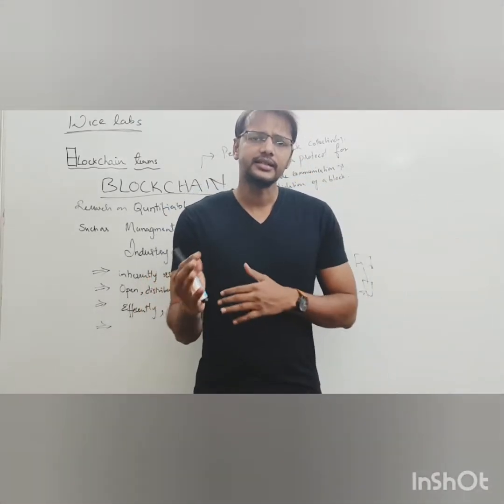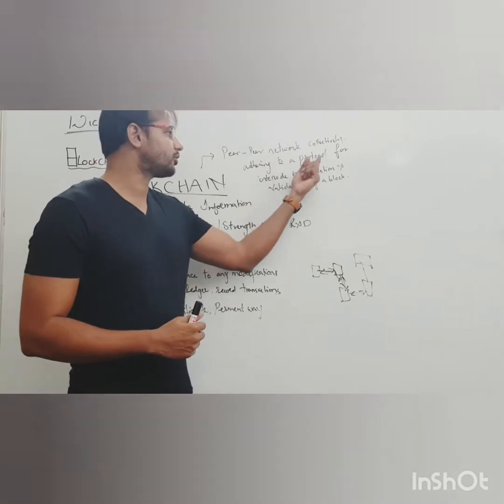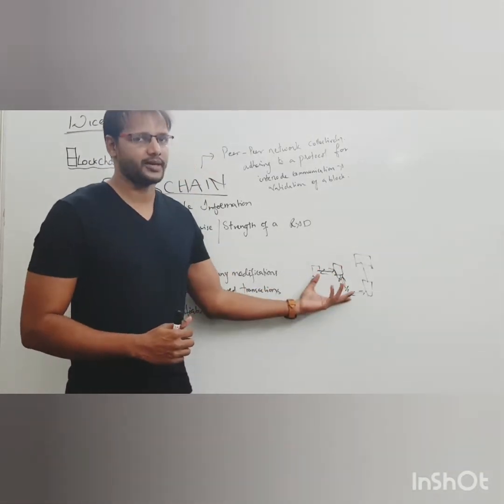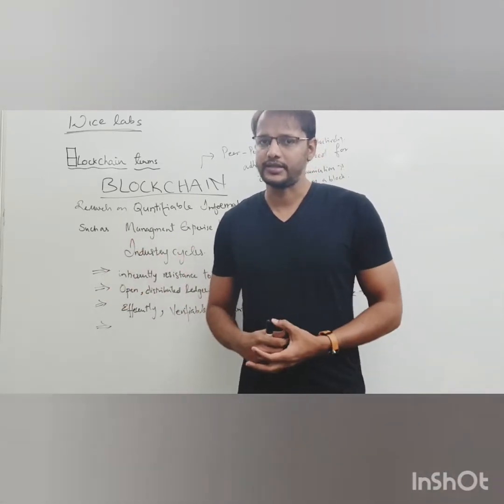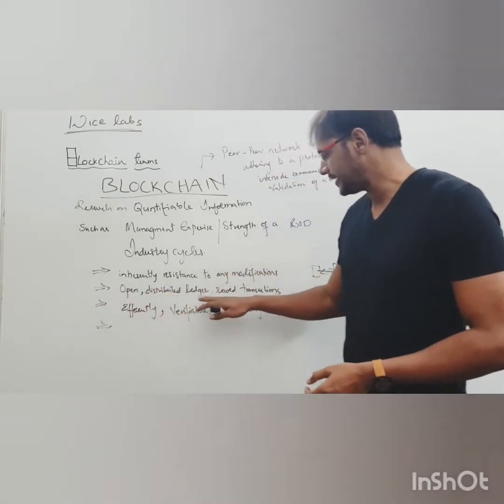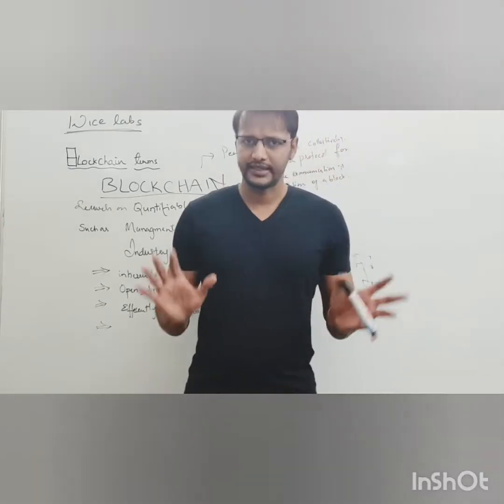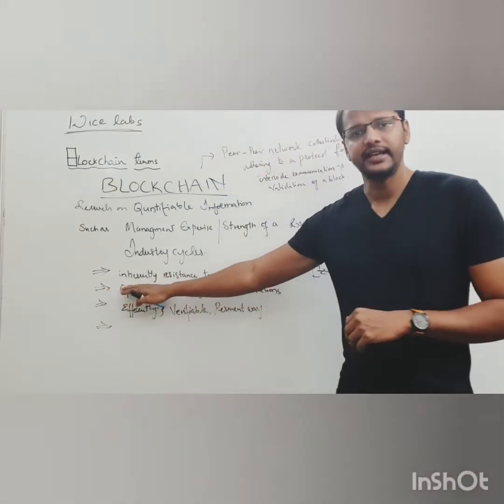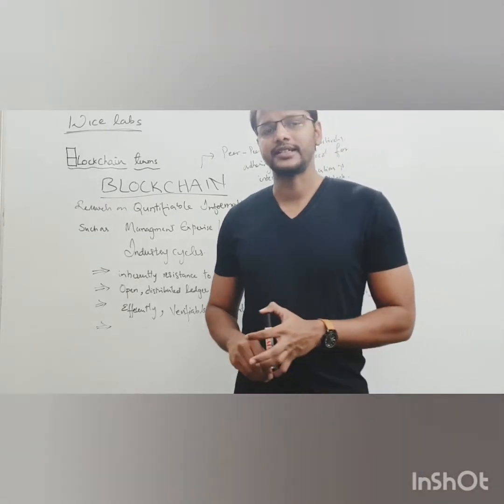Learn blockchain terminology BLOCK CHAIN